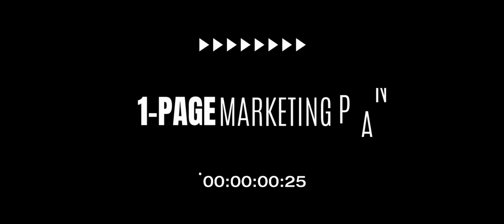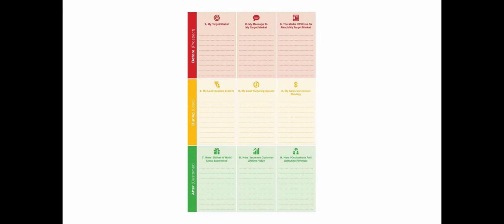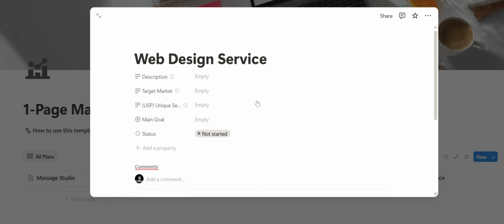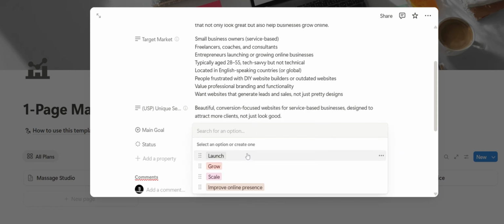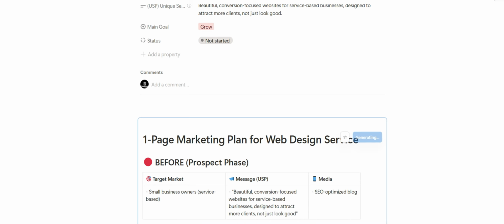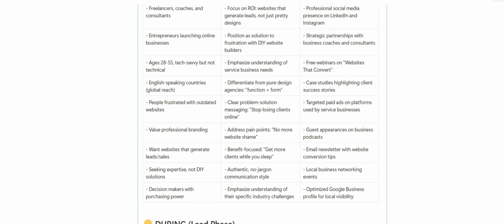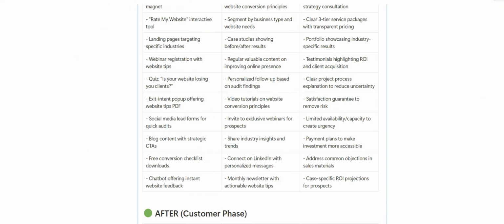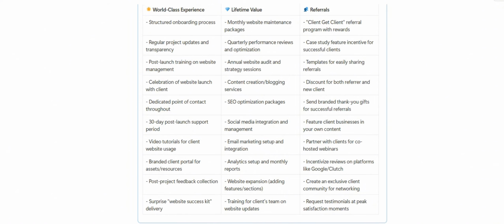1 Page Marketing Plan - Notion AI Powered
✅ Create Your Marketing Plan in Minutes with Notion AI!

Struggling to write your marketing plan? This video shows you how to use the AI-Powered 1-Page Marketing Plan Notion Template to generate a complete, professional marketing strategy.

Based on the proven framework from The 1-Page Marketing Plan by Allan Dib, this template breaks your strategy into 9 simple boxes covering:

🎯 Target market
✉️ Marketing message
📢 Media channels
🪪 Lead capture
💌 Lead nurturing
💳 Sales conversion
🚀 Customer experience
🔁 Customer retention
🎁 Referrals

✅ All you have to do:
1️⃣ Describe your product or service.
2️⃣ Define your target audience.
3️⃣ (Optional) Add your USP.
4️⃣ Select your main goal (launch, grow, scale, or improve online presence).

🔥 The AI does the rest, filling out your entire marketing plan automatically.